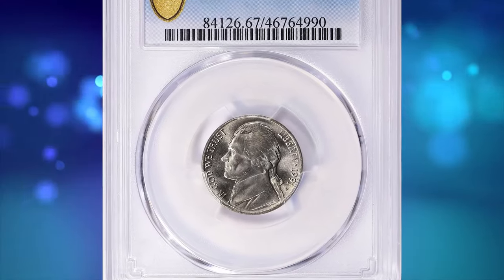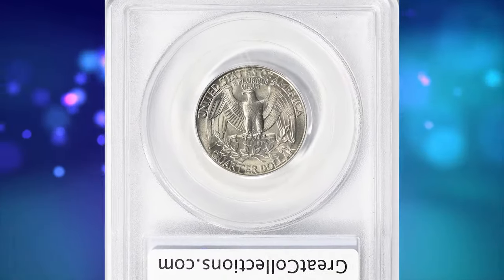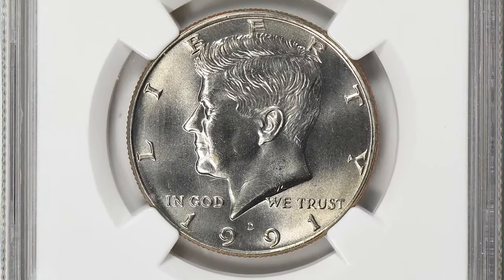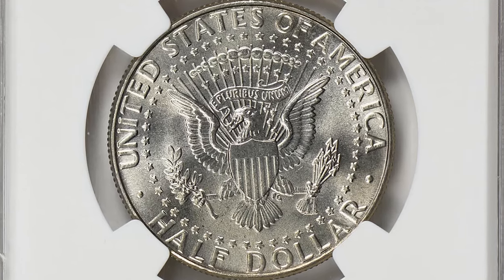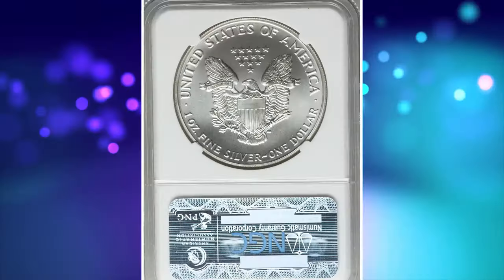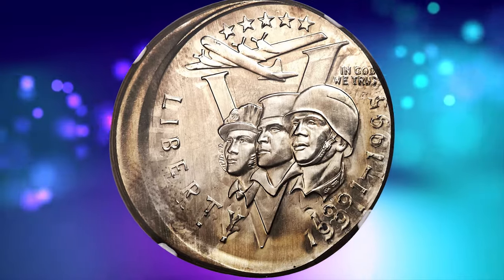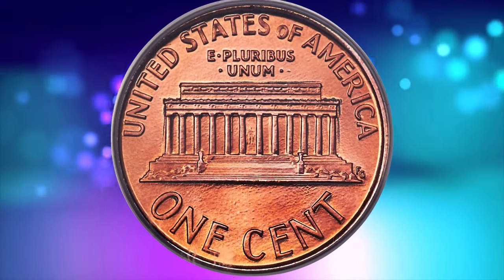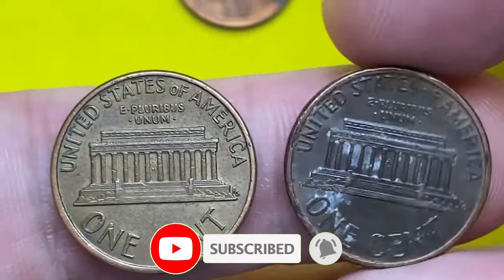Uncover the 1991 Coin Value Mystery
Curious about the value of a 1991 coin? Watch this video to uncover the mystery and learn about the history and worth of this unique coin.